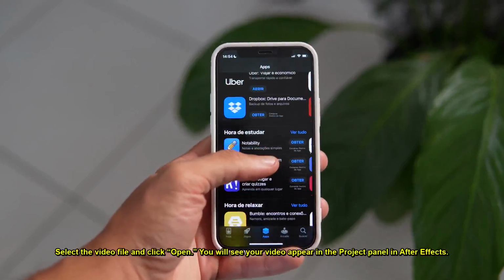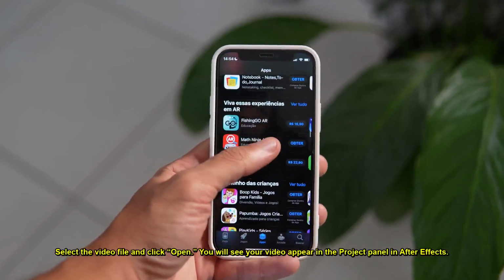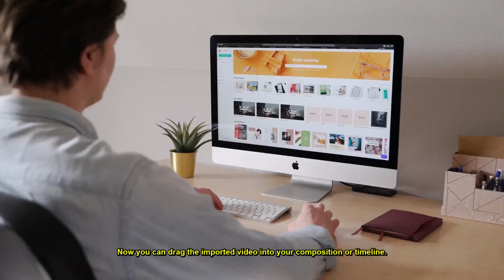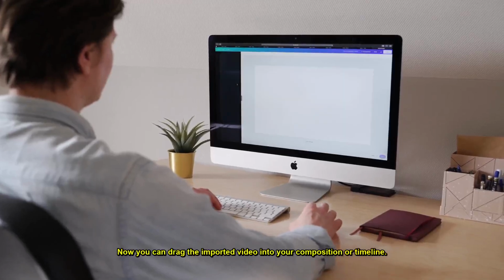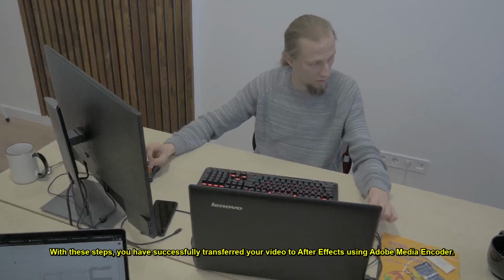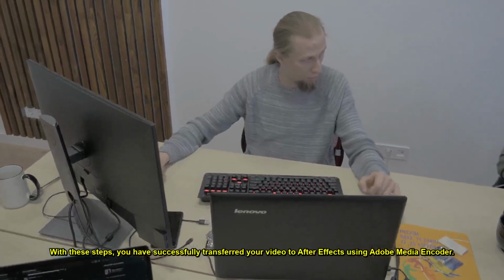How to transfer videos to After Effects using Adobe Media Encoder - Complete Guide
In this comprehensive guide, learn how to seamlessly transfer videos to After Effects using Adobe Media Encoder. Whether you're a beginner or an experienced user, this step-by-step tutorial will walk you through the entire process, ensuring your videos are ready for editing in no time. Discover tips and tricks to optimize your workflow and enhance your video projects.